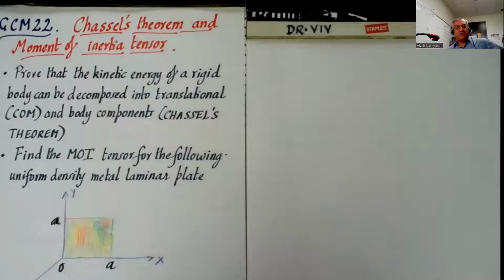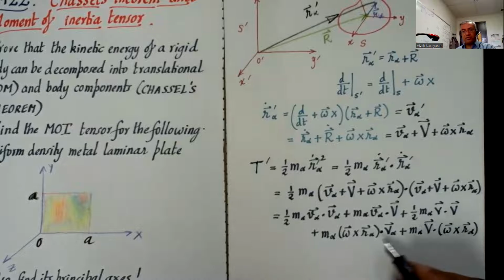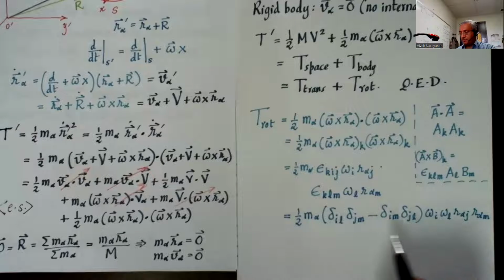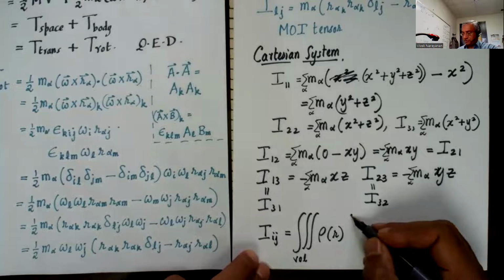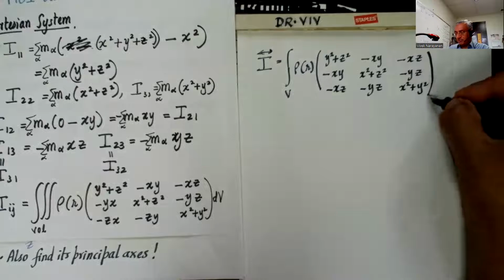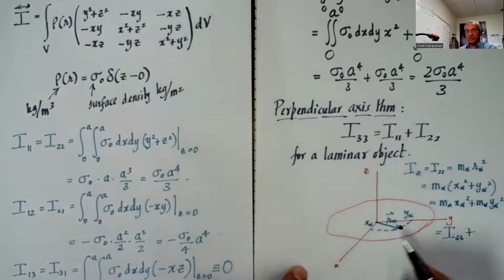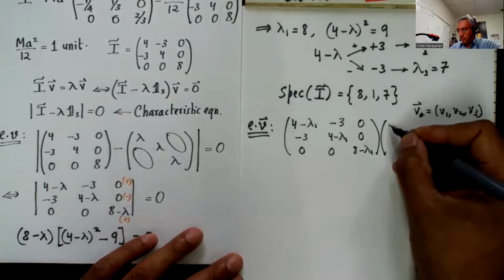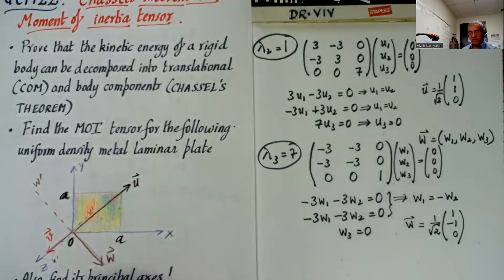GCM22: Chassel's theorem and the moment of inertia tensor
The important theorem that the total kinetic energy of a rigid body is a sum of its translational and rotational is proven. The moment of inertia tensor that results in the proof is then exemplified with two calculations: that of a cube and a laminar square plate. The principal axes are found for the latter example and interpreted geometrically.

Erratum: in the 28 minute mark, when I evaluate the principal moments of the cube, the first integral must evaluate to be 2/3 p a^5 and not 2/3 p a^4. (The cross-moments of inertia are evaluated correctly and as you can see they are proportional to a^5.)